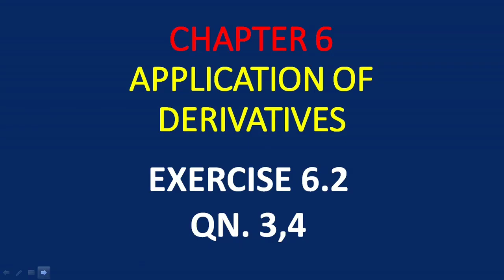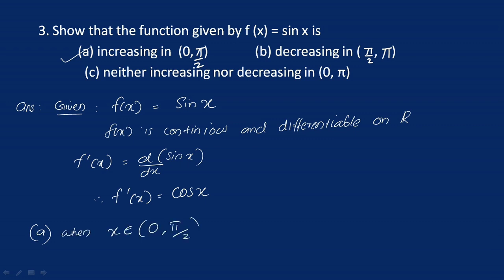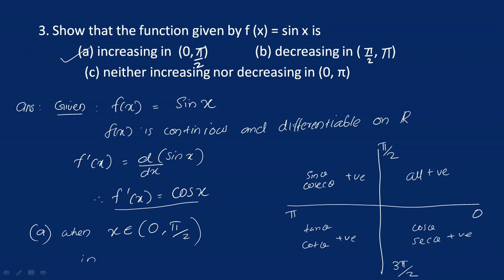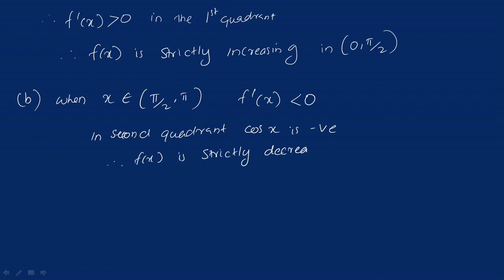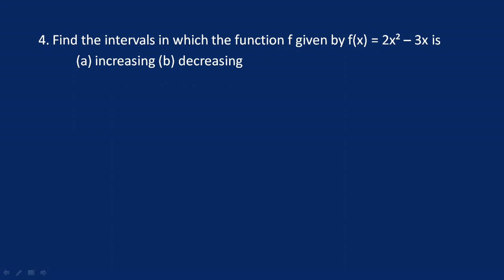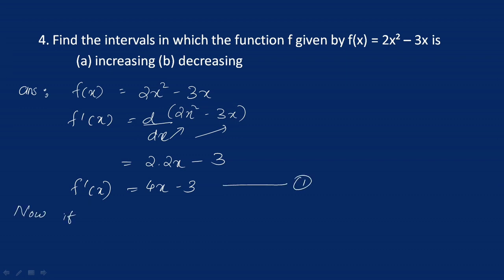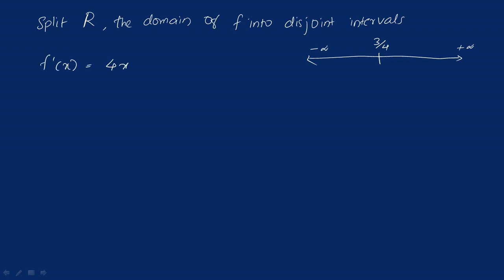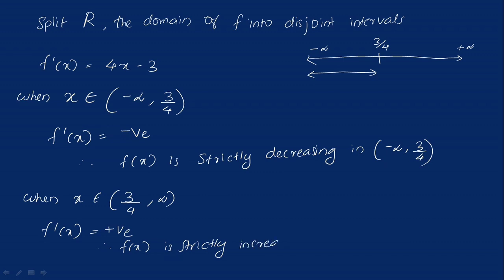class-12 cbse ncert maths. chapter 6 exercise 6.2 question 3,4 ||Application of derivatives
Class-12 Ex-6.2 Q-3, 4 NCERT Math
Class 12th Ex 6.2 Q 3,4 Math's CBSE NCERT
Ex 6.2 Q-3,4 Chapter 6 Class 12 Math's Ncert